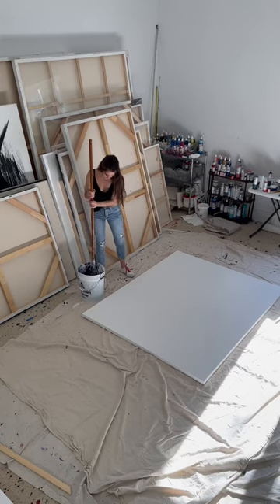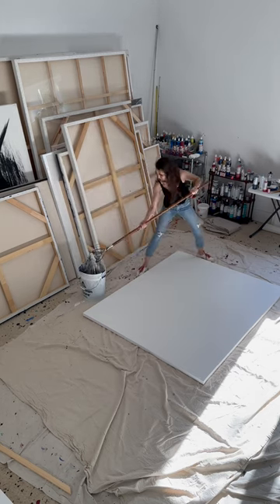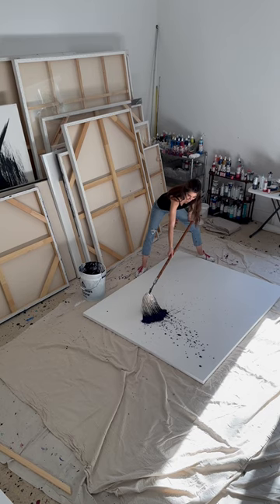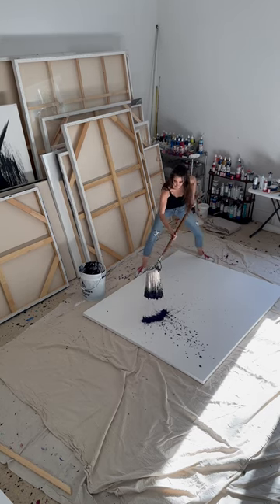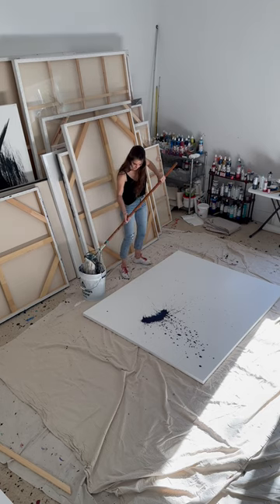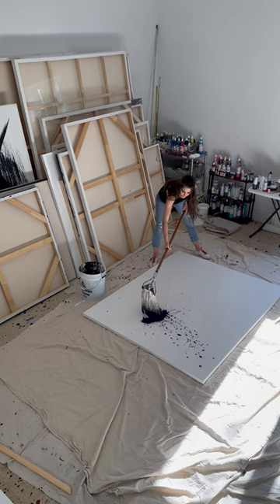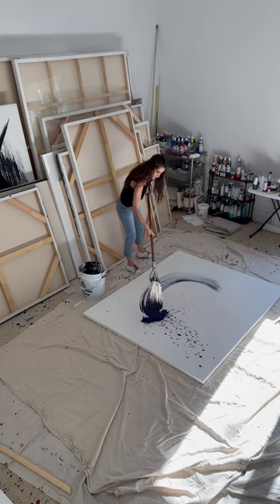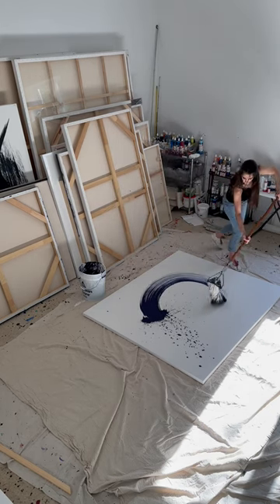Part 1 of 4: getting started